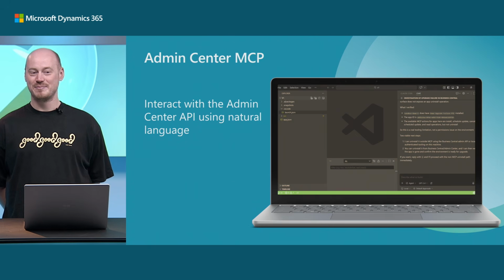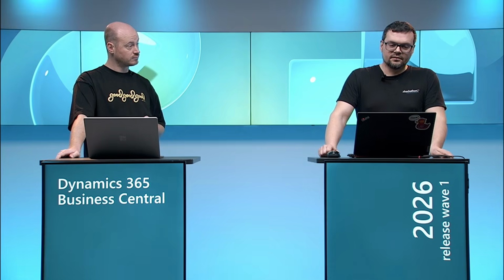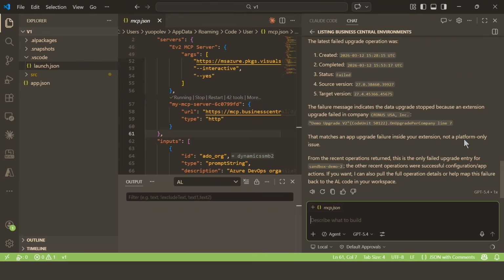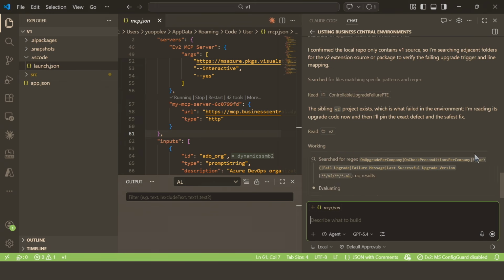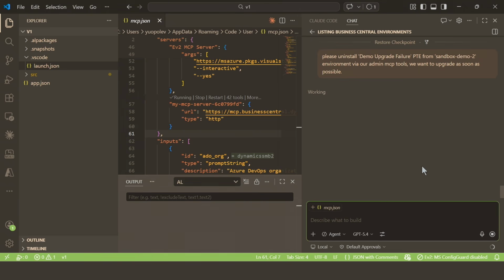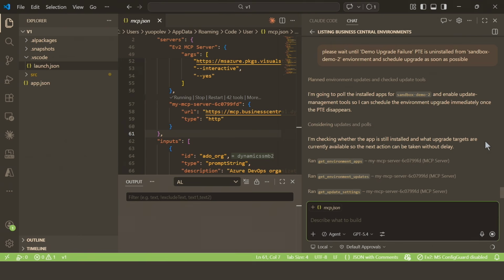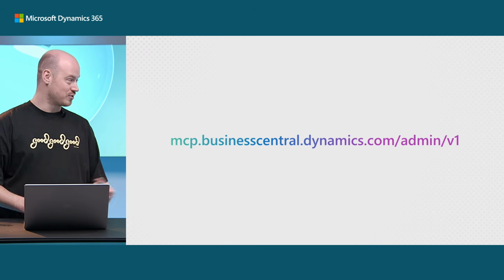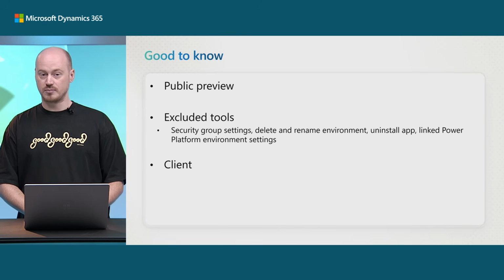What's New: Admin Center MCP Server (2026 release wave 1)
Explore how the Business Central Admin Center MCP server enables natural language interaction with the Admin Center API. This session demonstrates setup in Visual Studio Code, environment management, and troubleshooting failed updates. Learn how the MCP server analyzes extension issues, assists with upgrade workflows, and supports efficient administration during the public preview.

Connect to the MCP server in VS code using this URL